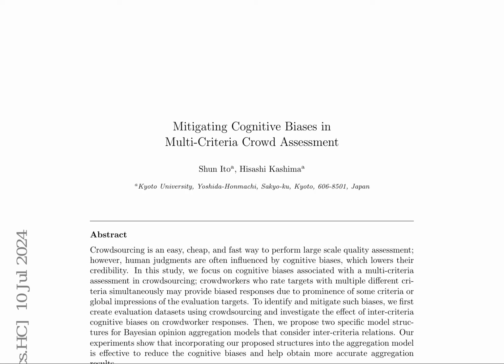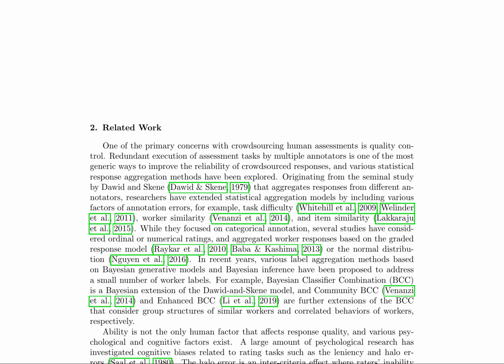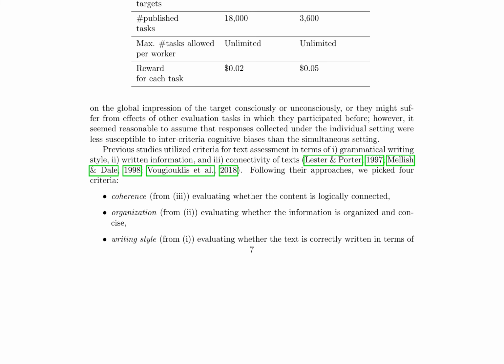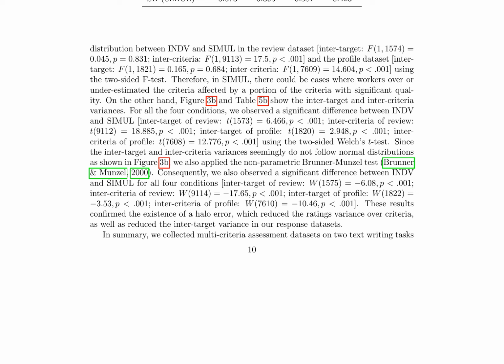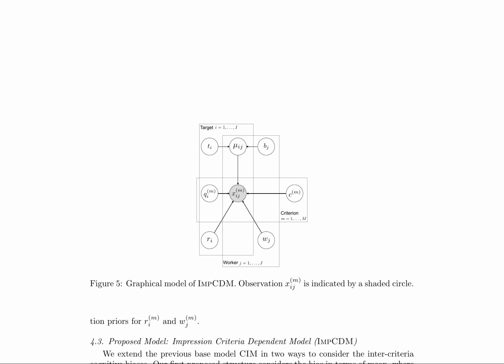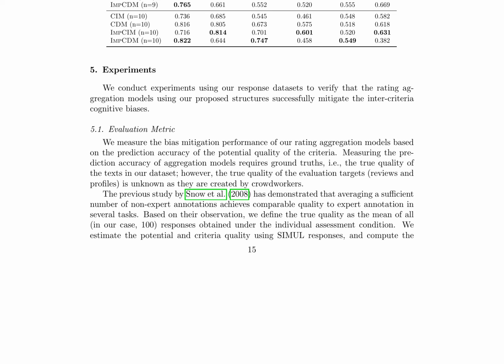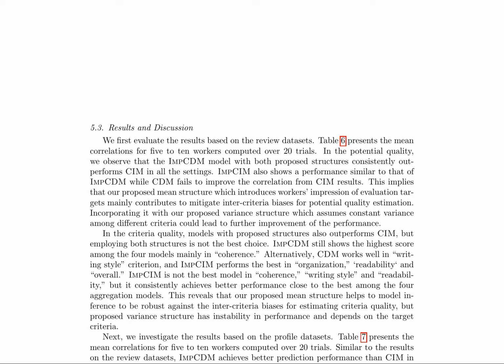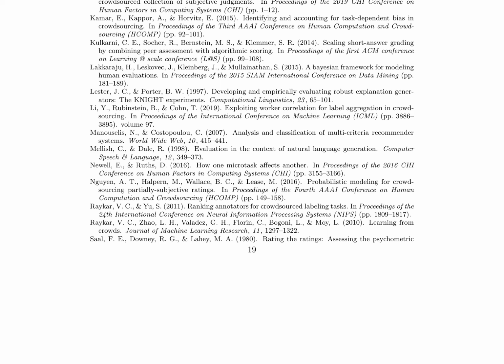Mitigating Cognitive Biases in Multi-Criteria Crowd Assessment - ArXiv:2407.18938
Title: Mitigating Cognitive Biases in Multi-Criteria Crowd Assessment

Authors: Shun Ito, Hisashi Kashima

Abstract:
Crowdsourcing is an easy, cheap, and fast way to perform large scale quality assessment; however, human judgments are often influenced by cognitive biases, which lowers their credibility. In this study, we focus on cognitive biases associated with a multi-criteria assessment in crowdsourcing; crowdworkers who rate targets with multiple different criteria simultaneously may provide biased responses due to prominence of some criteria or global impressions of the evaluation targets. To identify and mitigate such biases, we first create evaluation datasets using crowdsourcing and investigate the effect of inter-criteria cognitive biases on crowdworker responses. Then, we propose two specific model structures for Bayesian opinion aggregation models that consider inter-criteria relations. Our experiments show that incorporating our proposed structures into the aggregation model is effective to reduce the cognitive biases and help obtain more accurate aggregation results.